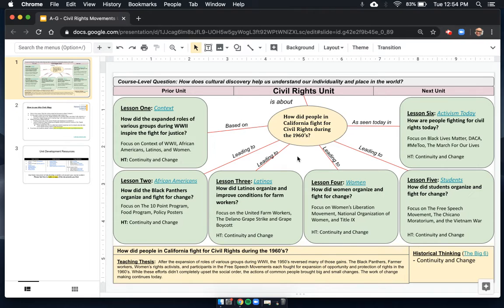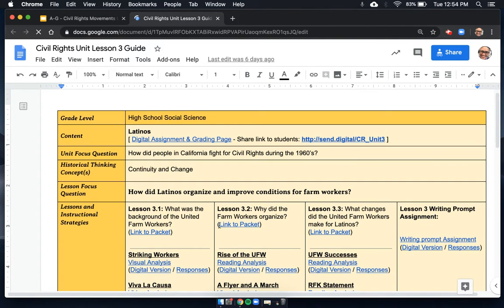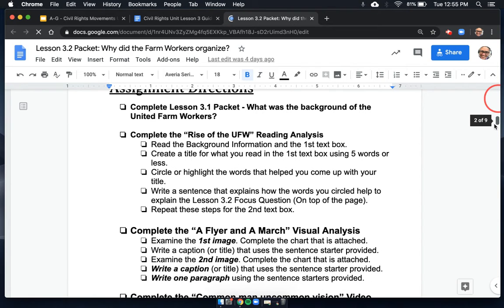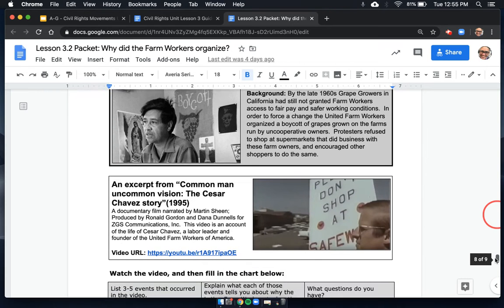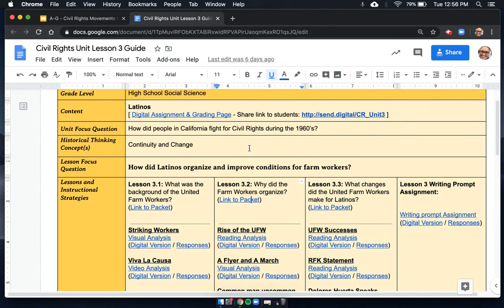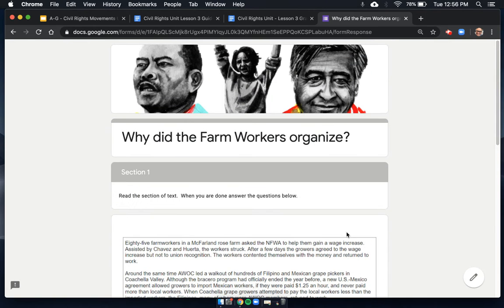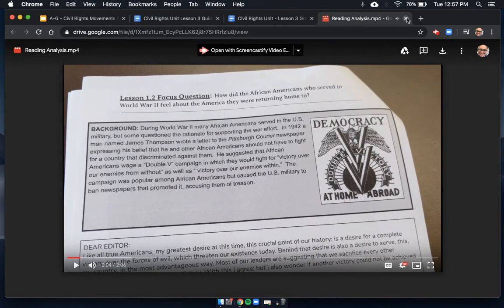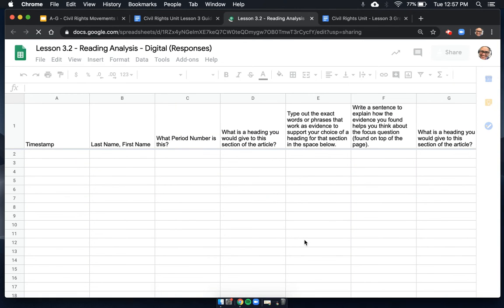Guide to Independent Study Unit